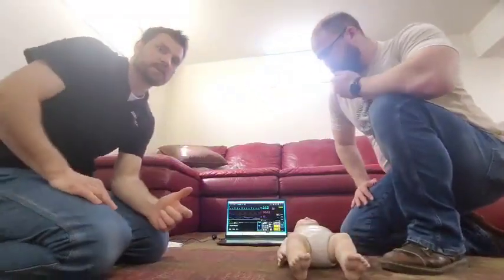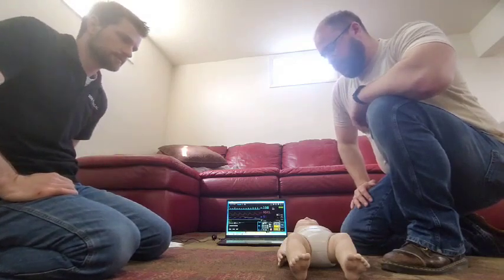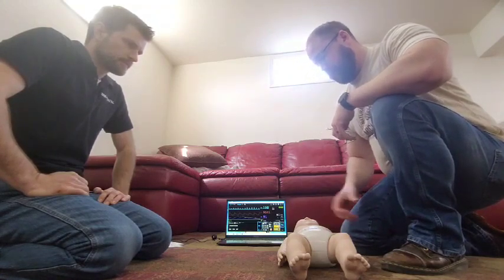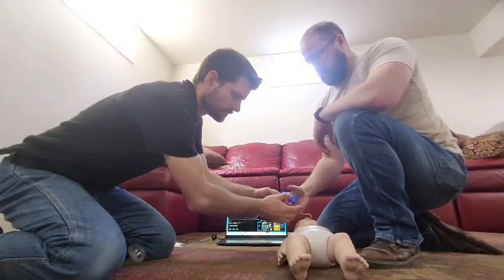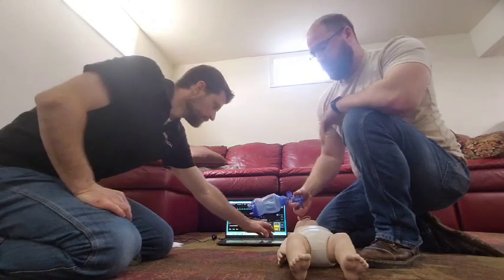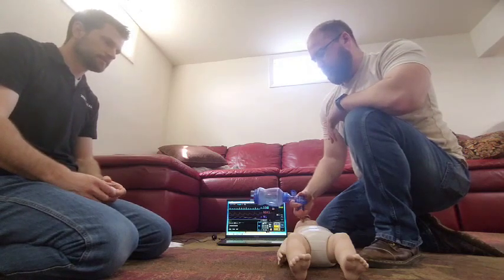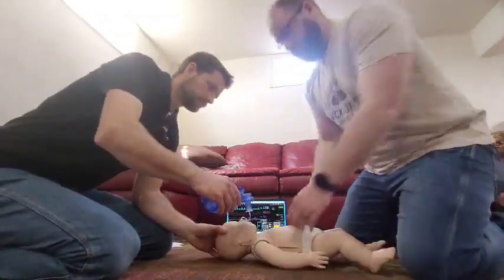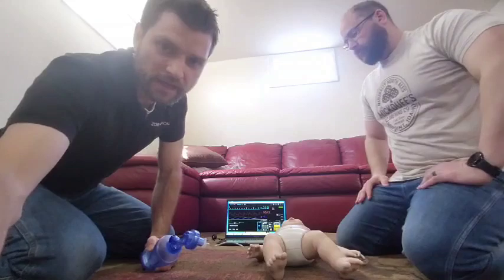AHA PALS Skills Video - CPR Suppliers LLC